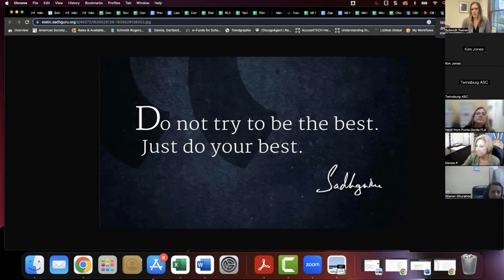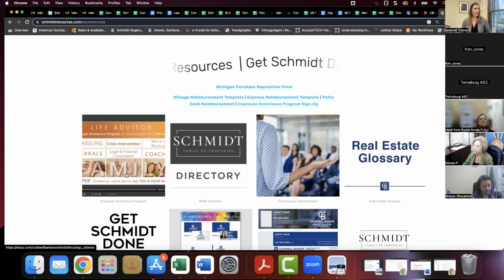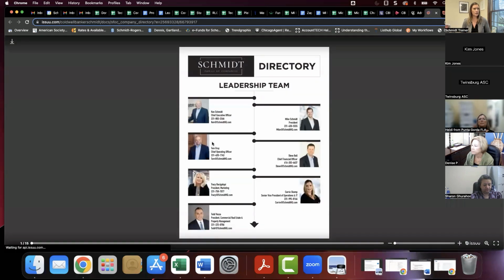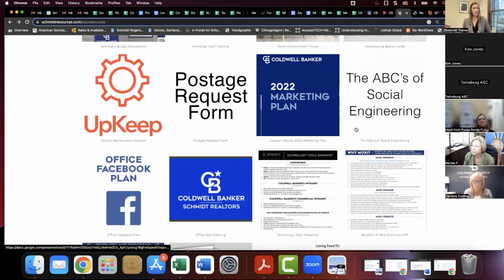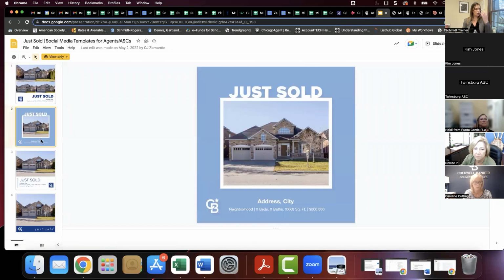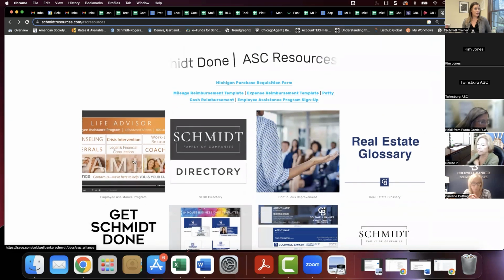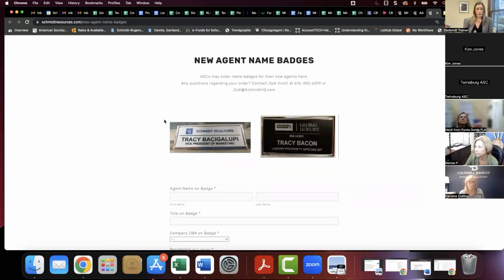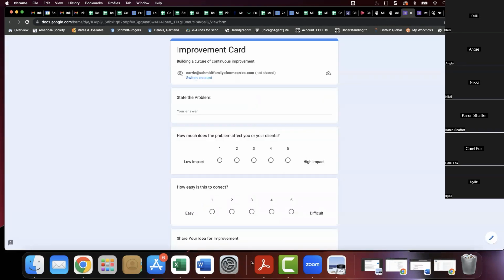1st & 3rd @ 3 - ASC Square on Schmidt Resources 1-4-23